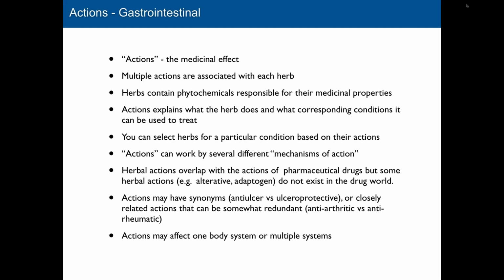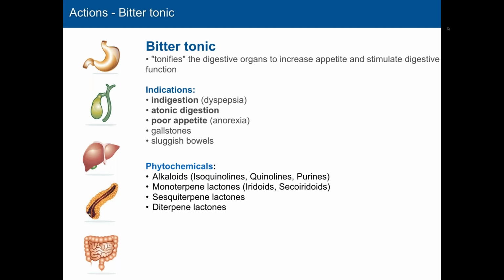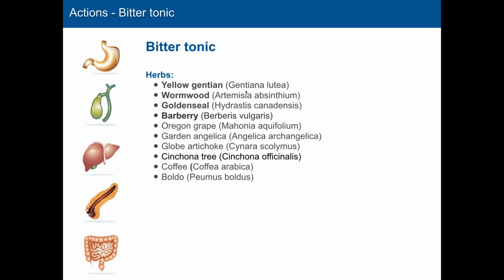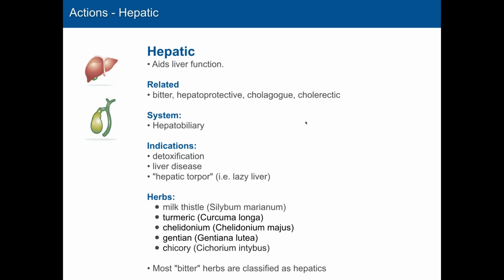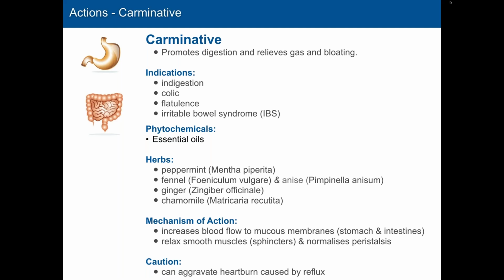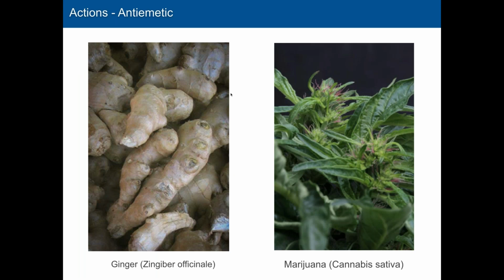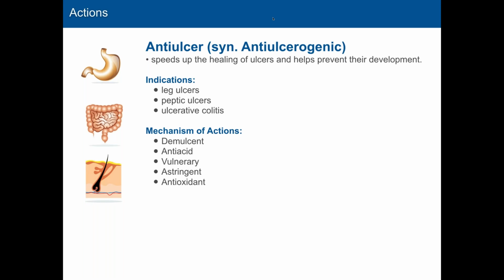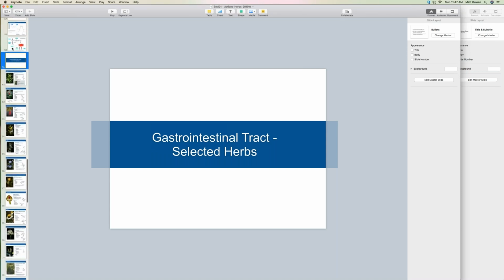Bot101 Actions Part1 2019F